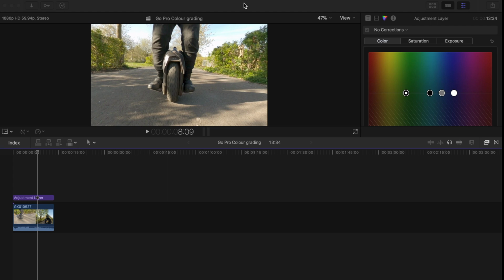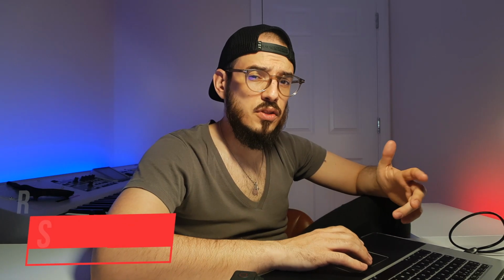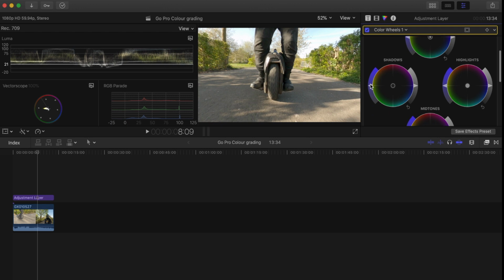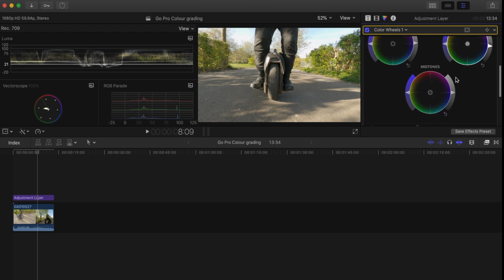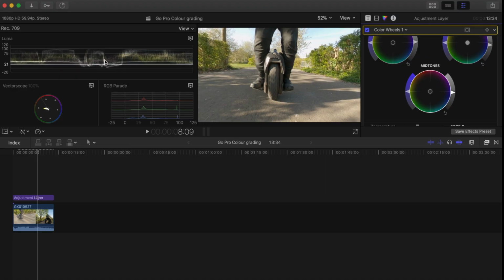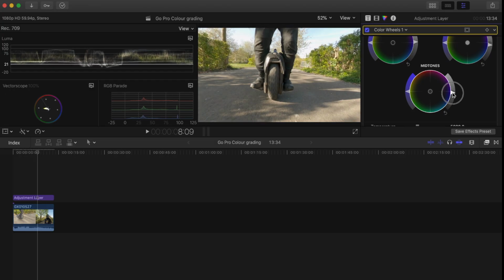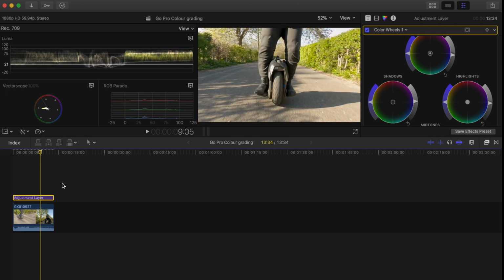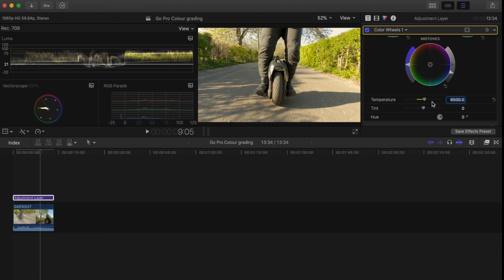GoPro MAX Color Grading ❌ in 4 MINUTES ❌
GoPro Max Color Grading in 4 MINUTES. Very easy way to Colour Grading.

❌My Selfie Stick
❌My Tripod
❌GoPro MAX
❌My Memory card

I explain how to do it with Final Cut Pro X, but even if you have Adobe Premiere Pro, you can use this easy hack. This is also possible to be applied whatever is the action camera that you have. If you always struggle with your colour grading GoPro footage, I will be able to help you. Even if you search for color grading yeah here is your answers. Let me know which GoPro or Action Camera you have and if this was always a problem for you.

So what you normally do to make your GoPro Max Color Grading? Is this GoPro Max color Grading more time-efficient than the way you was colour grading the footage on your GoPro MAX? Do you like the colour grading GoPro footage that I get after making the changes?

⭕ LENS:
Wide Angle:
Anamorphic:
FishEye:
⭕ CAMERAS:
Second Camera
⭕ KEY LIGHT:
Front Lights
⭕ FILTERS AND ADAPTER:
ND Filter
⭕ MICROPHONE:

AUDIO
⏩ VIDEOS: shorturl.at/FHKR9

⭕ Best Earbuds

➡️ Protective Gear:
⏩ VIDEOS: shorturl.at/bgoN2

⭕ My Favourite Protective Gear:
✅ CODE: MPKX10

⭕ GLOVES:
✅ CODE: MADpack